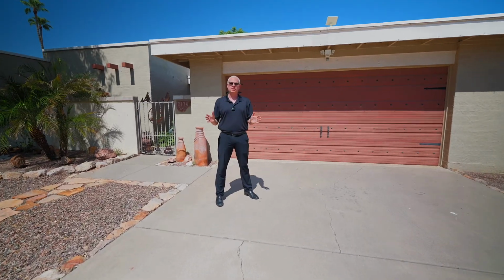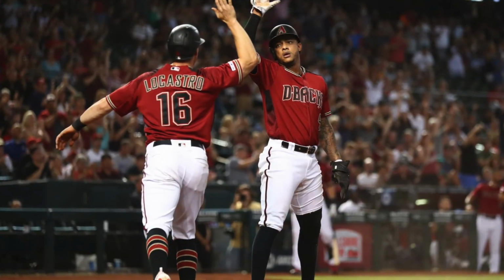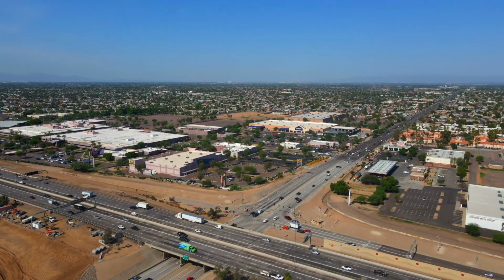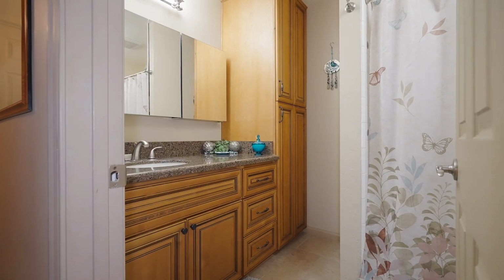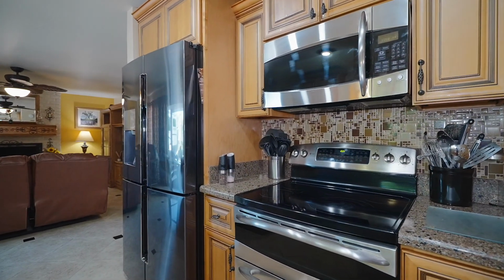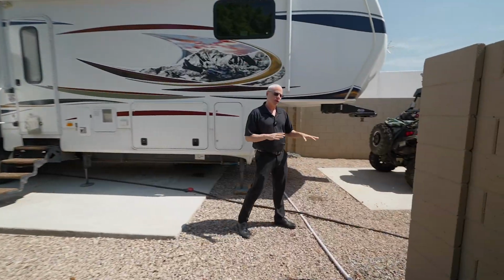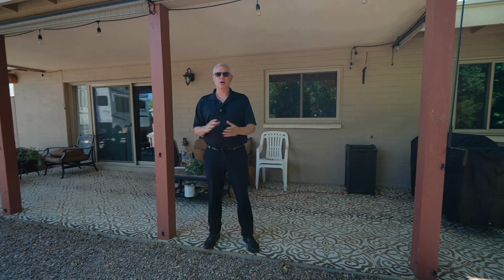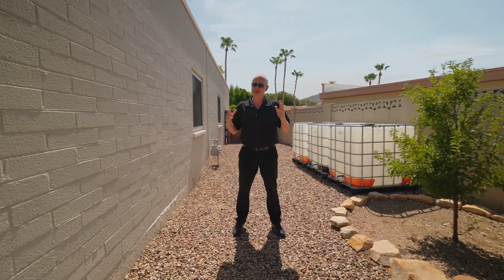2174 W Sharon Ave, Phoenix AZ Kevin Belzer eXp Realty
Beautiful 4 bedroom Phoenix home located in a private community with no HOA, minutes from Cave Creek Park. 2 RV Gates. Right extended RV gate big enough to park all of your toys, and even fifth wheel on the concrete slab. Mature landscaping in backyard for added shade and privacy. Spacious floor plan with separate formal living and family rooms. Open kitchen with breakfast counter, stainless steel appliances, granite counters and backsplash, and upgraded staggered counters. Expansive laundry room with ample cabinet storage leads to the garage. Your master suite has 2 walk-in closets, and plenty of room for a separate sitting area. Truly a remarkable home centrally located with easy access to the 17, Loop 101, and 51 freeways.

Kevin Belzer
eXp Realty